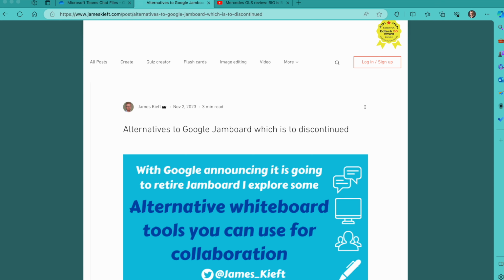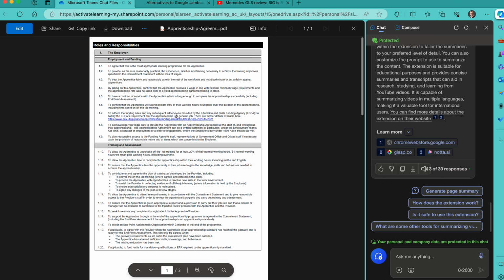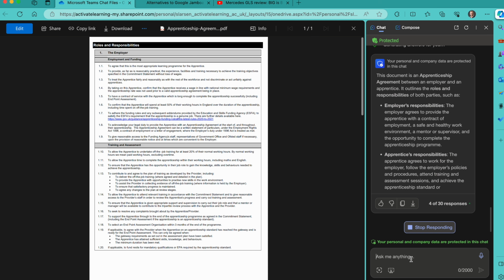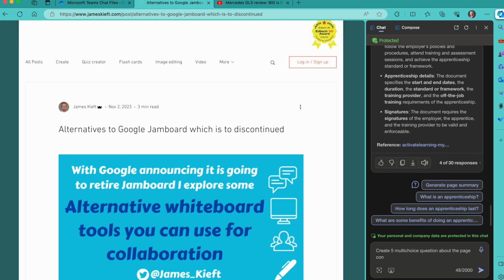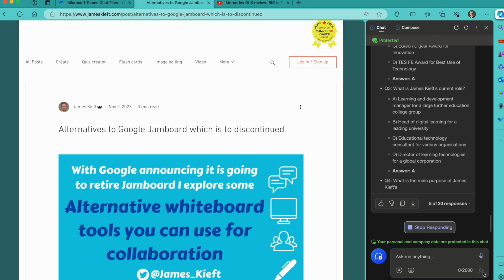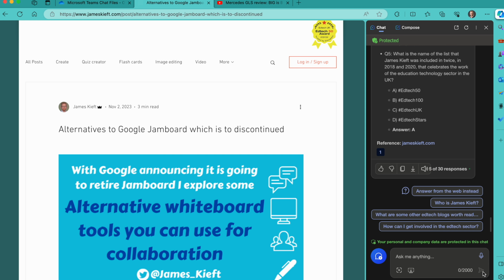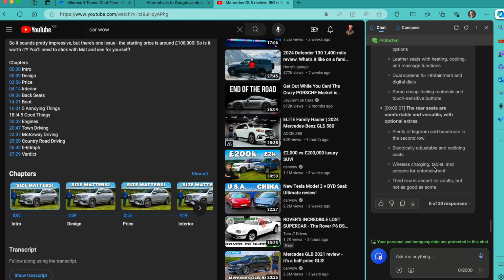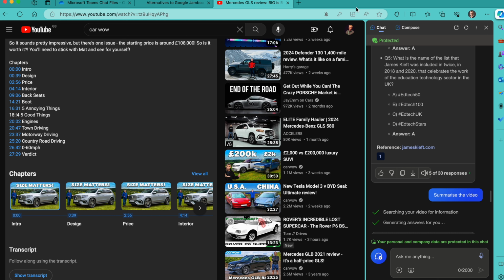A quick guide to using the CoPilot sidebar included in Microsoft Edge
In this video, I go through how to use the CoPilot AI assistant sidebar included in  Microsoft Edge and highlight some of its advantages.

If you find it is not working, you may need to go into your Edge settings and enable Copilot to read the page. Here is my guide on how to do that